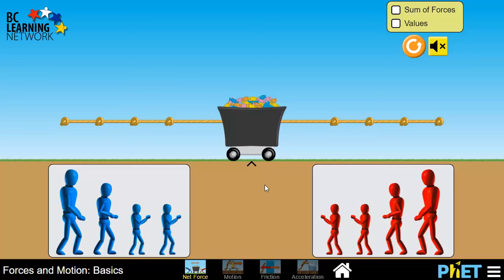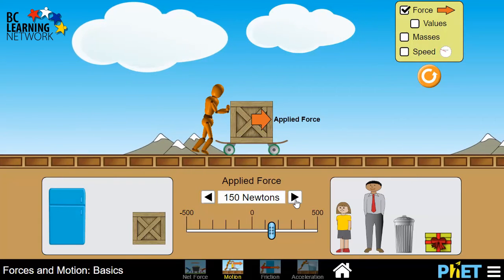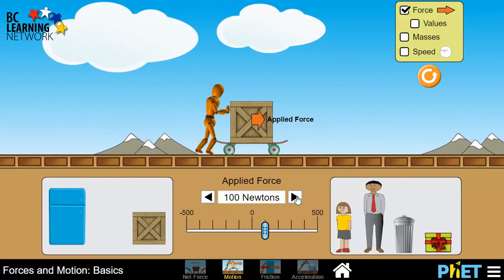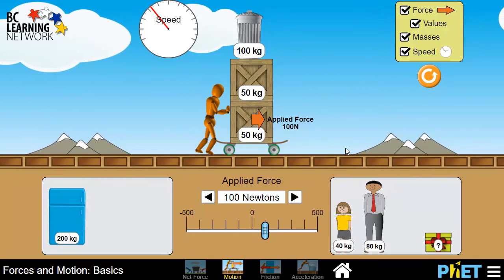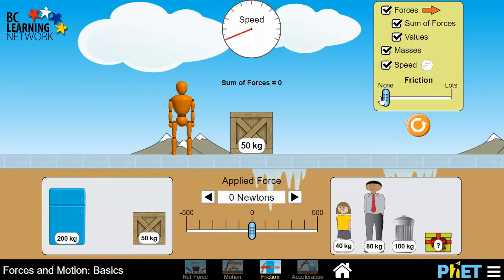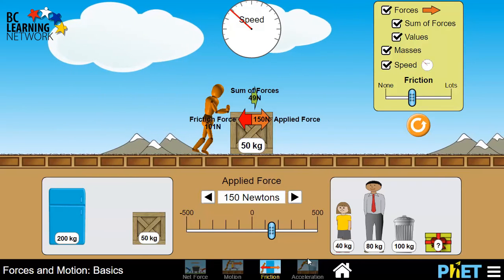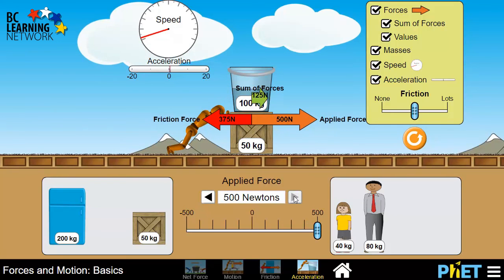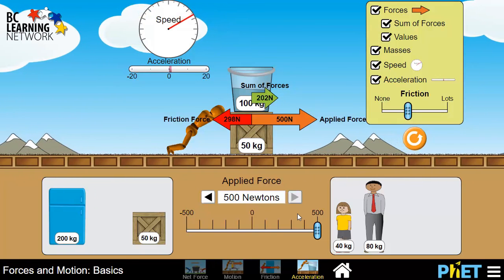_WCLN - Physics - Phet: Forces & Motion Intro 3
This is an introduction to a Phet simulation called Forces and Motion.  It's the third in a group of intros for this media, corresponding the different lessons.

0:00we're going back to our forces and motion that simulation but this time
0:05we're going to explore the other media that are built in here so if you go down
0:10to the bottom and click on motion we find one that's a little easier to see
0:15the resulting motion and the changes in motion then the total word media in this
0:22one we have a person pushing on a cart and if we select a positive force they
0:31pushed to the right and if we select a negative force they begin to push to the
0:38left
0:39we have a scale at the bottom that we can adjust forces with or we can use the
0:52arrows to jump up in 15 Newton increments which is kind of handy at the
0:59bottom here we have some objects so we can add to the cart that were pushing
1:04which increases the mass again we can go up to the top right and add all kinds of
1:13information to what we're watching here now there's one thing missing in this
1:19media and that is friction so this media kind of represents the world that Newton
1:28had to envision when he was coming up with this three laws but friction is
1:34part of the real world so once we get a feel for the forces here we can go down
1:39to the bottom and choose fiction and it's a very very similar with the
1:45addition being that now we have friction so there's a scale up in the top rate
1:51and we can adjust the amount of friction and we can go back out back to no
1:55friction so it's just like a big sheet of ice sir even slippery here and we can
2:02play with it there or we can add as much friction as we want again we can force
2:08to the right but we recognize now we have a force opposing us
2:12time and that's the force of friction so once we have a good feel for this we can
2:21go down to the bottom and we can slacked the last media and what this does is it
2:28allows all of the previous ideas but now we have a little scale for acceleration
2:33so we can see the acceleration or the change in motion
2:38more easily and another way that we can visualize acceleration is we have a
2:43bucket of water and so as we add some forces and we get a net force here need
2:50quite a big for us here to overcome the friction then we can see in the water
2:59bucket that its tilting indicating some acceleration so play around with all
3:07three of these advanced them as you get used to them and you'll understand a
3:12whole lot more about not only forces and that forces but Newton's laws relating
3:19forces to motion